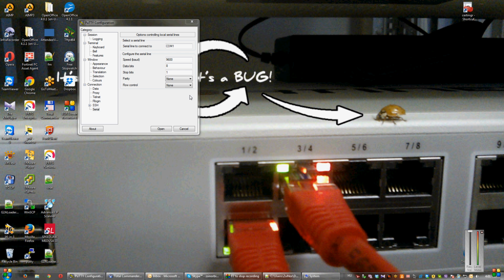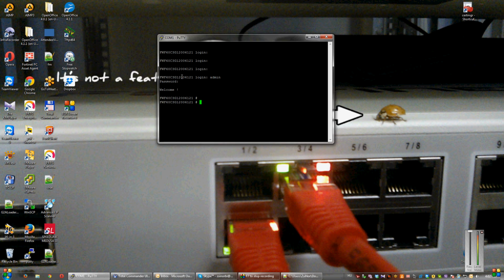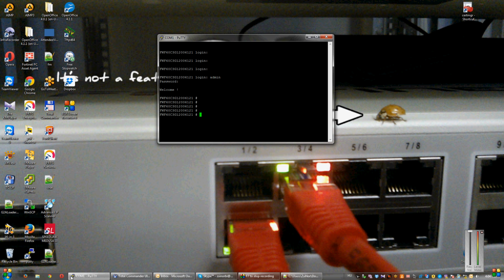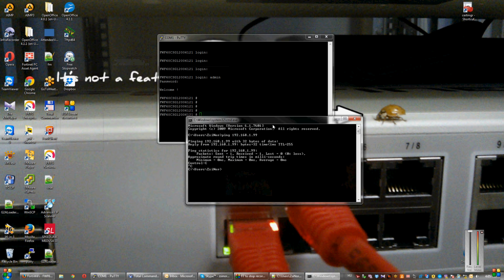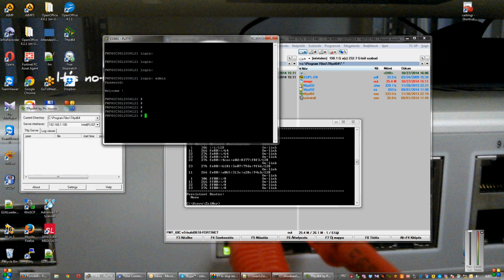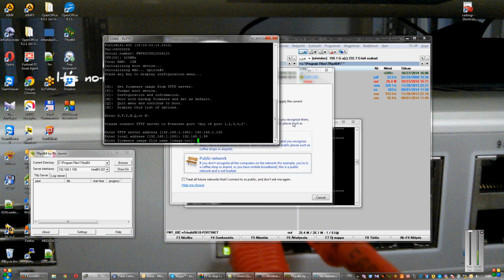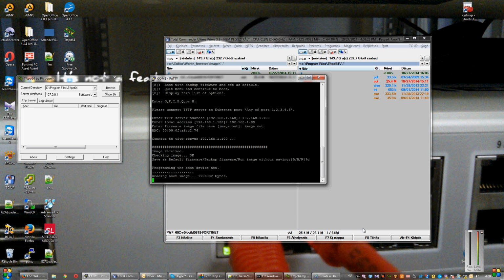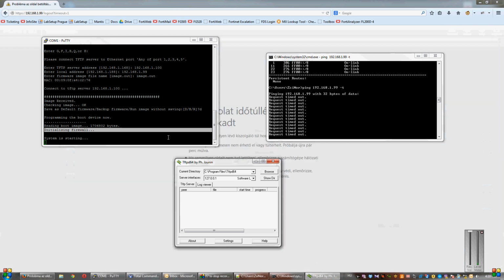Fortigate TFTP Firmware installation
Using TFTP server, PuTTY and a console cable